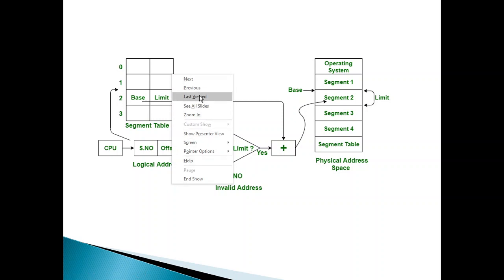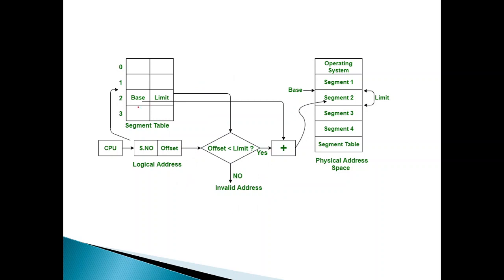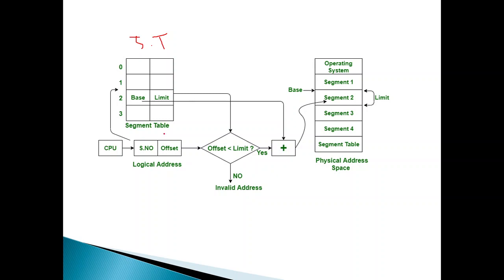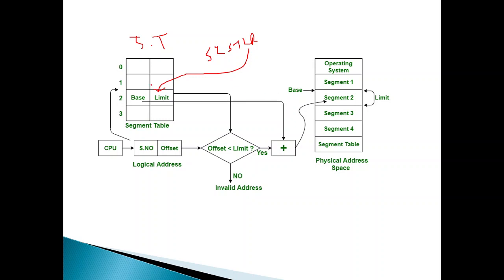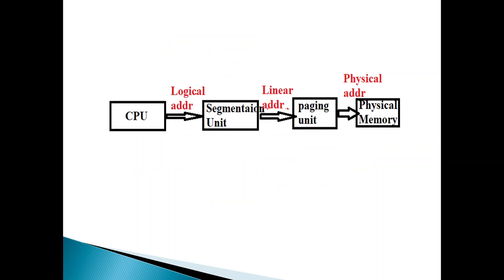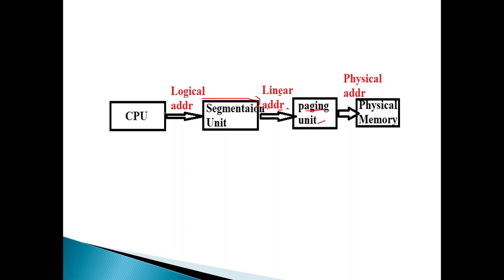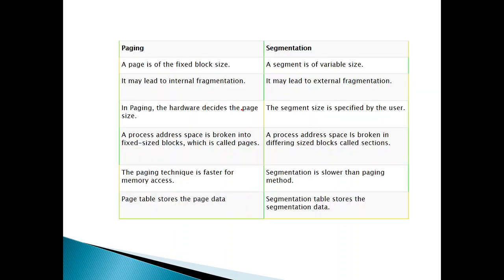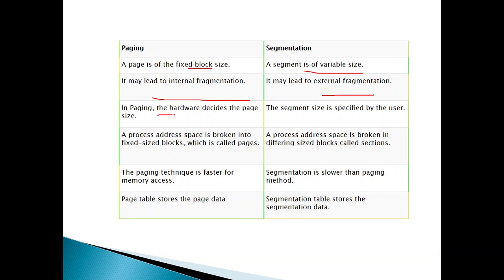Lec52:Segmentation Vs Paging | Segmentation hardware Working | Operatingsystem|hostbox cse GATE/UGC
This video is very useful for all students who are preparing
 for the exams like(like GATE, NTA NET, NIELIT, PSU, DSSSB, KVS, Htet).